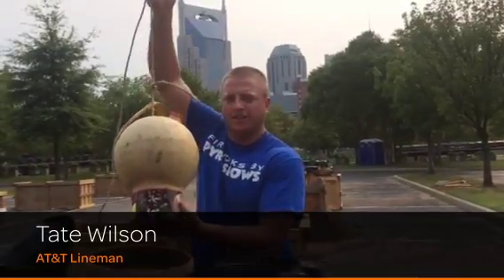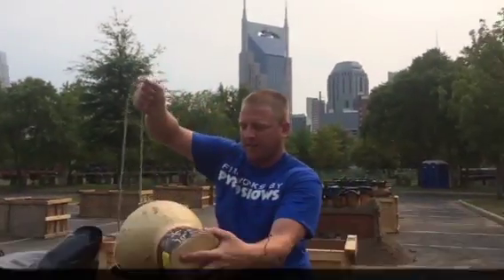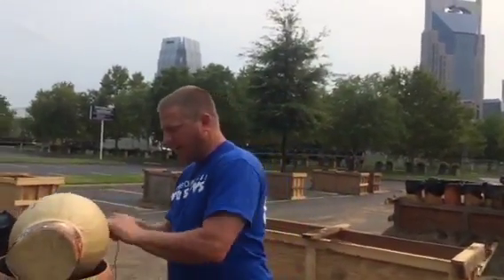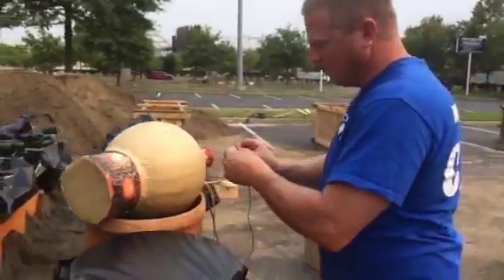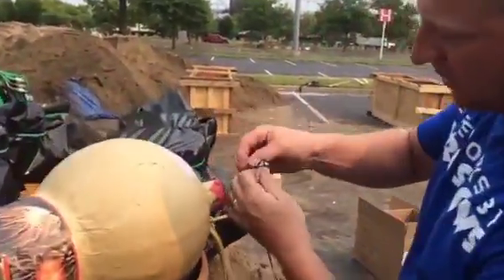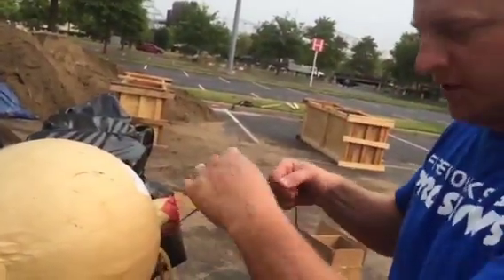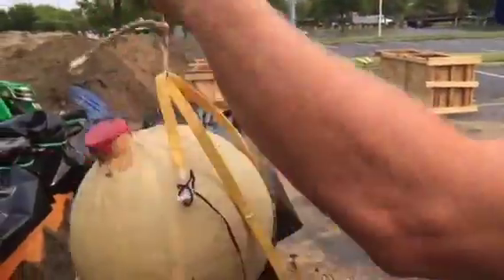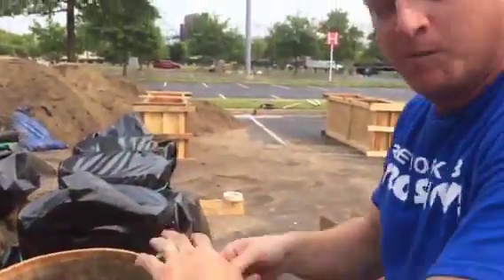Fireworks Explainer | AT&T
AT&T employee helps with biggest fireworks show in the country.